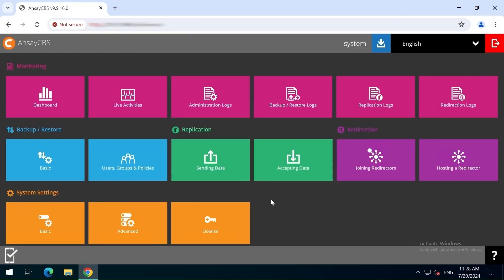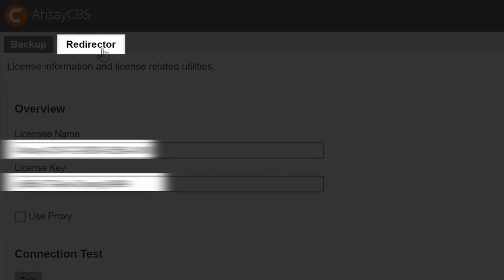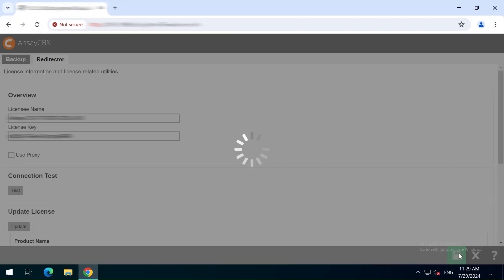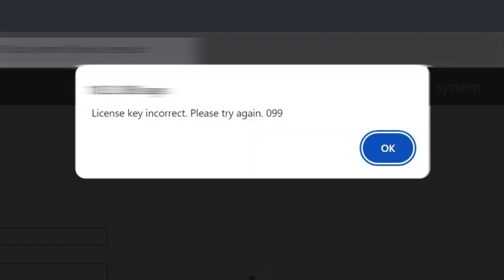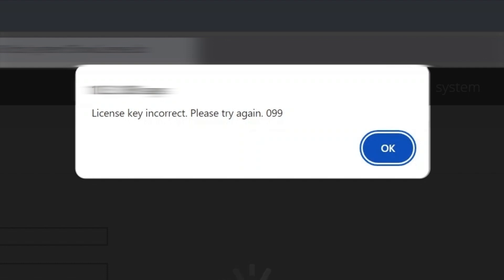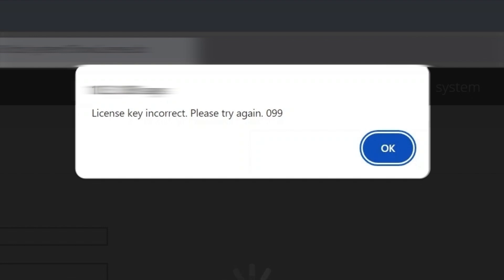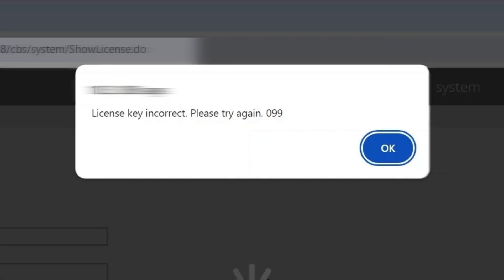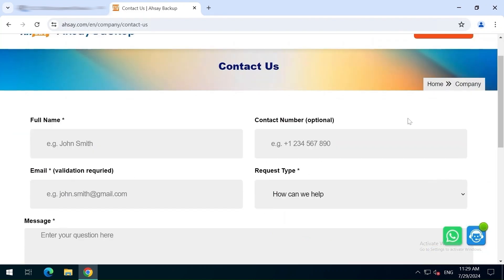Applying the Redirector license shows error 099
Check out how to resolve the ahsay Redirector license error "License key incorrect. Please try again. 099" on your AhsayCBS backupserver.

For step-by-step instructions please refer to the following KB article for details